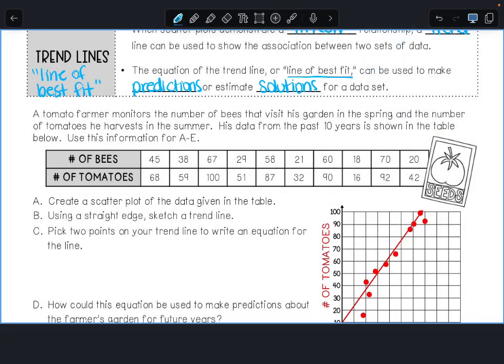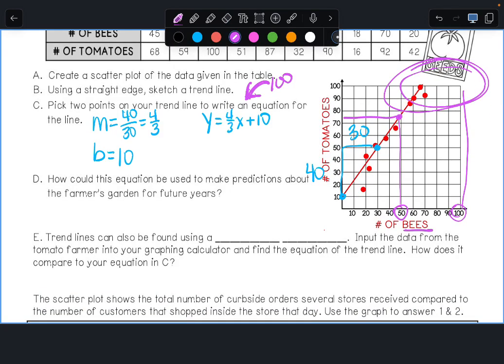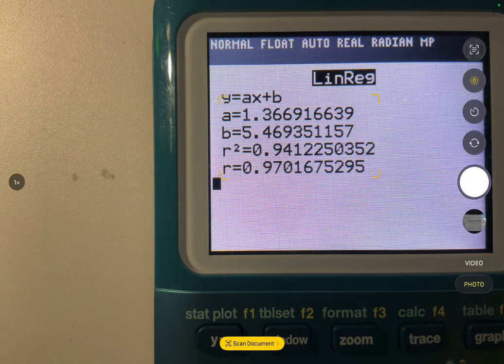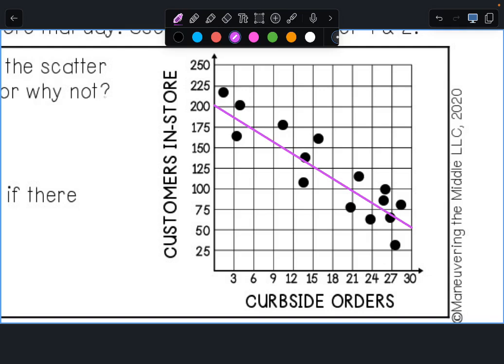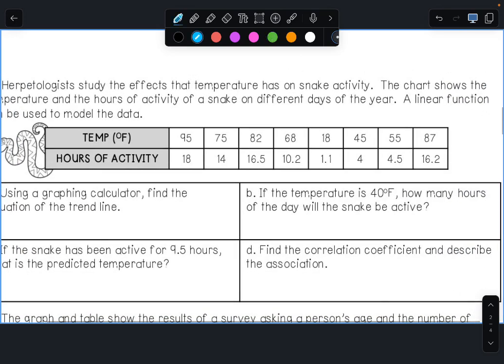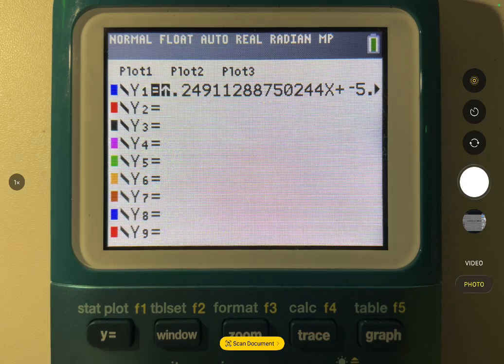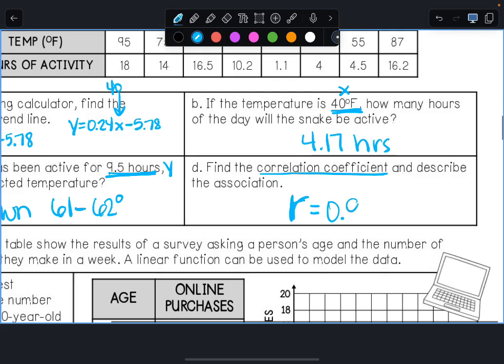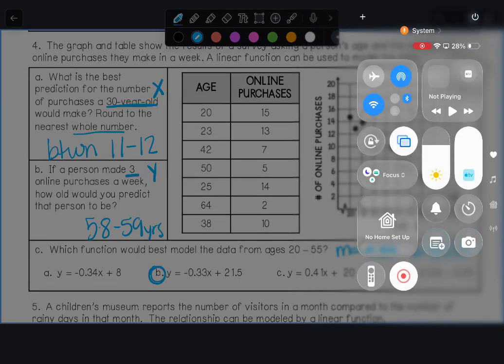Scatterplots and Predictions